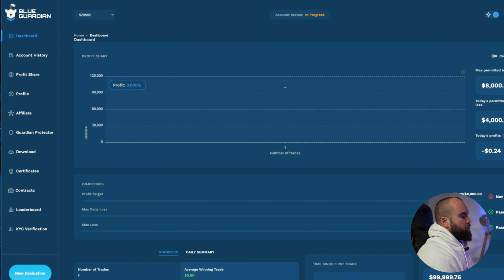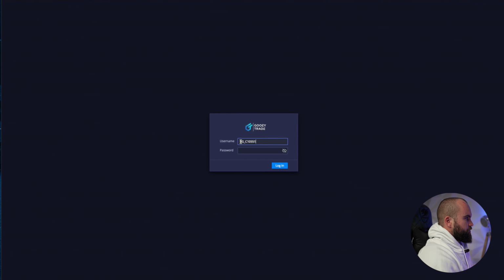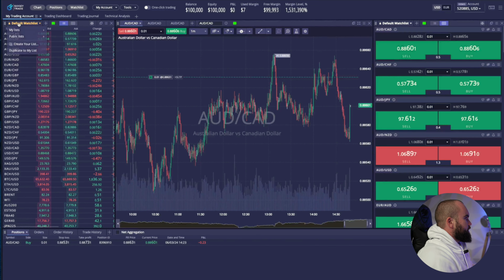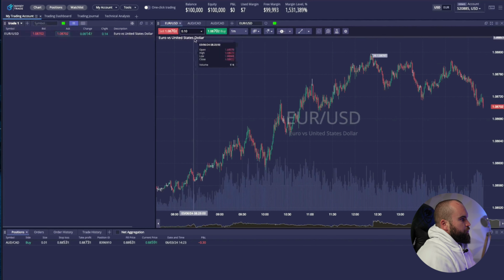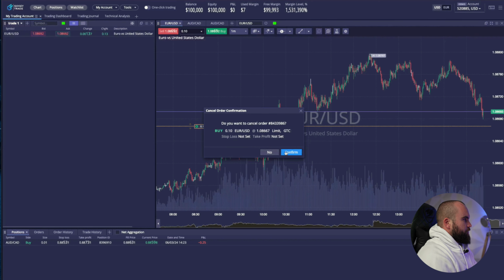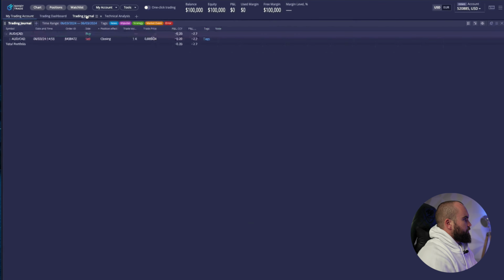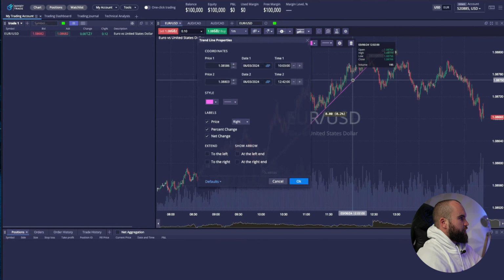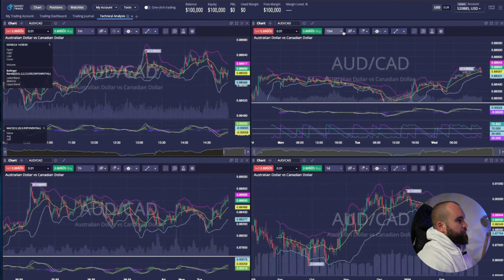How To Use DX Trade (Full Tutorial)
Learn How To use DX Trade, Blue Guardians new trade platform.
In this video Ethan goes over how to use DX Trade step-by-step and shows you the benefits of this new platform.

Get Funded With Up To 800k In Funding With Blue Guardian